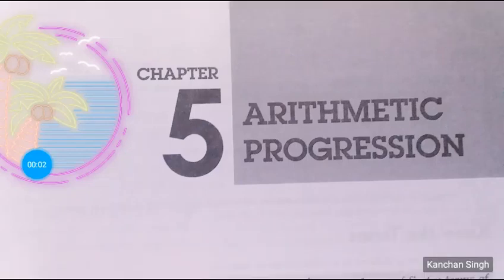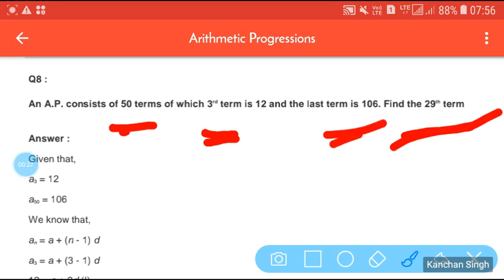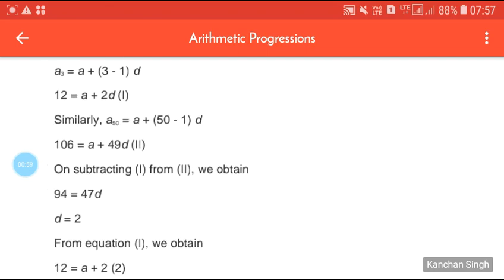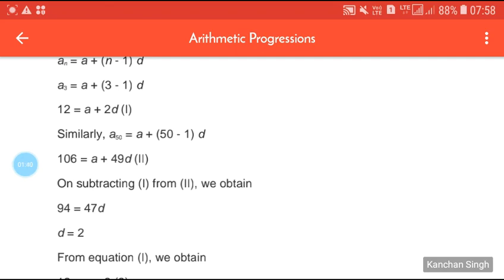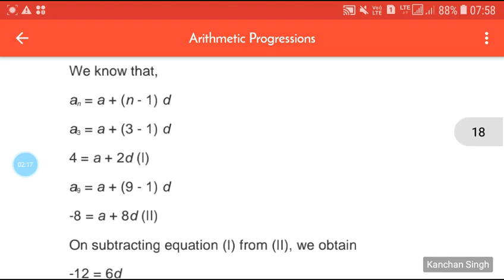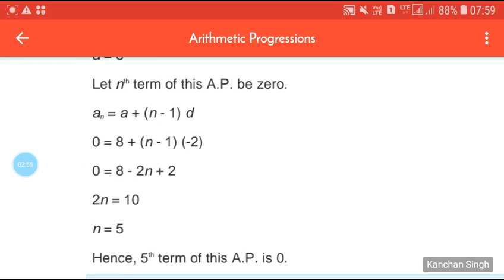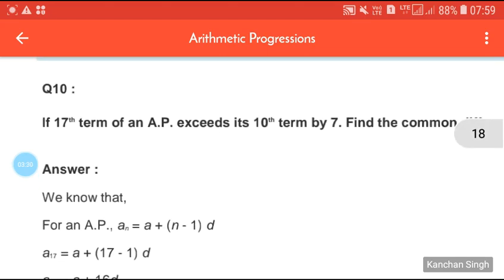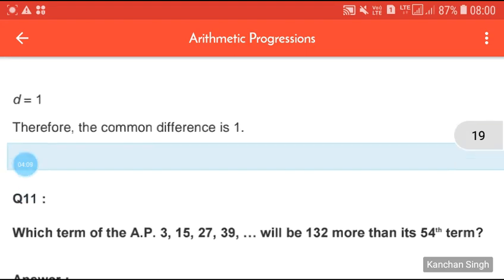CLASS-10, MATH, CHAPTER-5, ARITHMETIC-PROGRESSION, (PART-9), BY- KANCHAN SINGH, TGT-MATH R.S.M. PUB